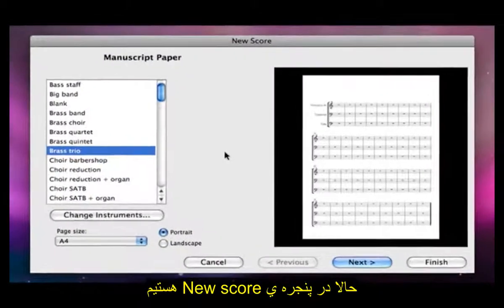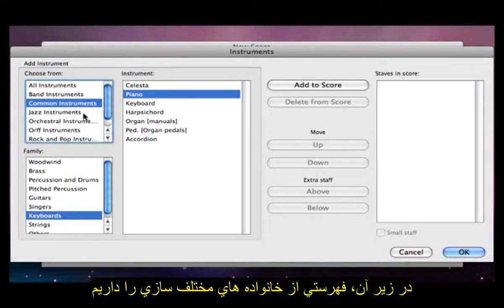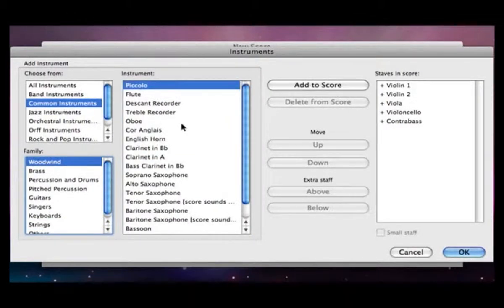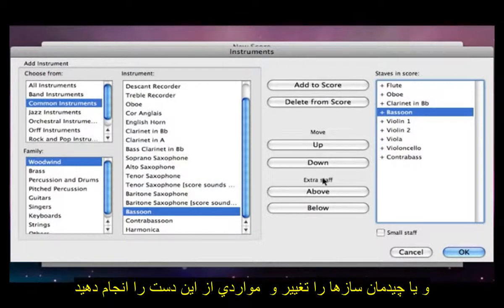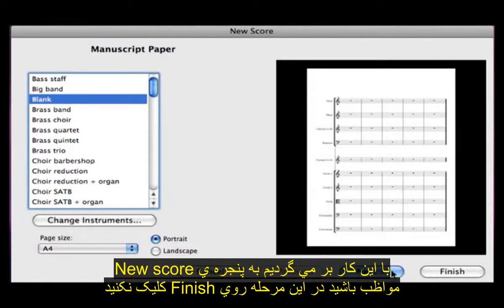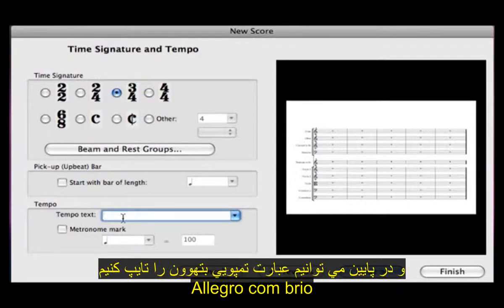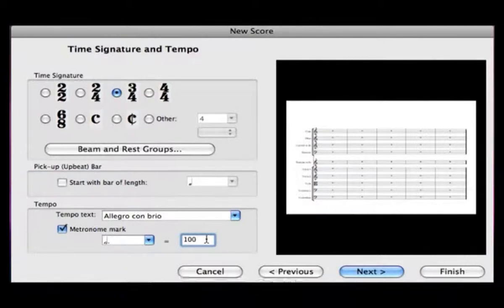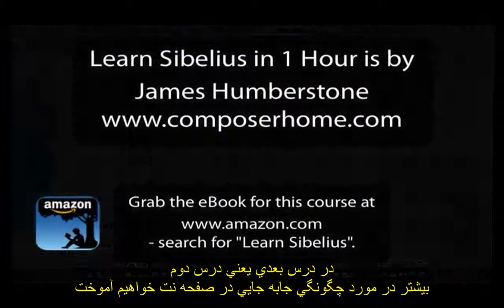آموزش سیبلیوس 6 - درس 01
مجموعه تصویری آموزش سیبلیوس 6 در یک ساعت
Learn Sibelius 6 in one hour
ترجمه و زیر نویس : پوریا پاکشیر
مدرس :James Humberstone